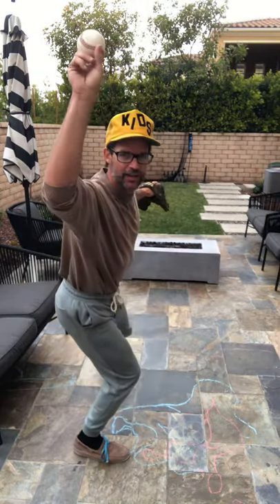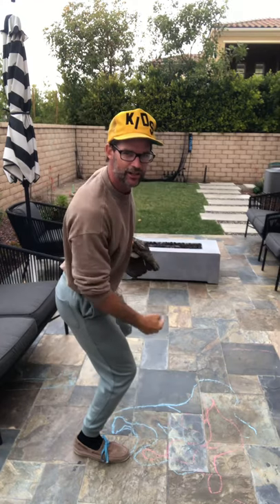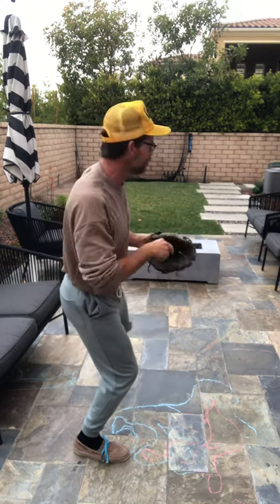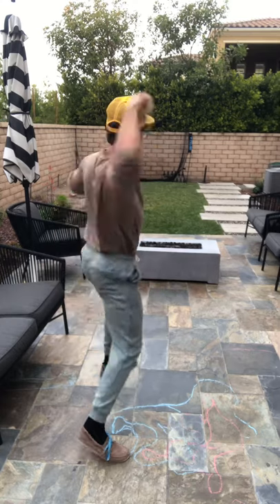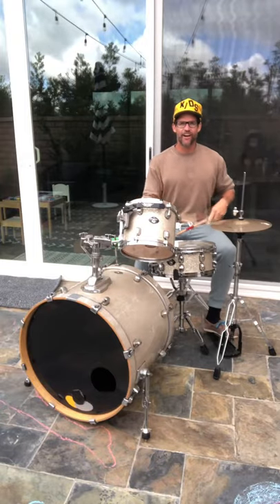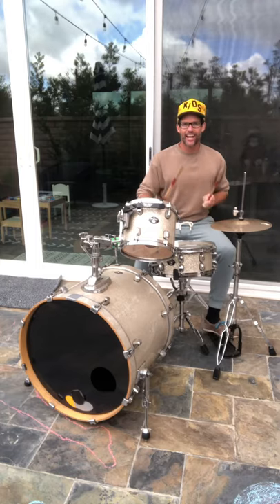Throwing for Beginners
A jingle to get those kiddos throwing correctly.